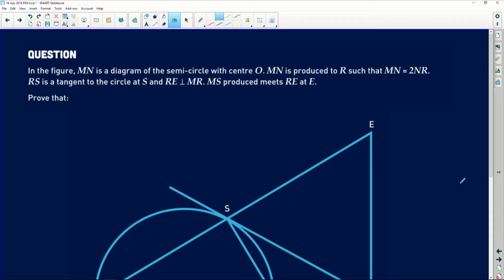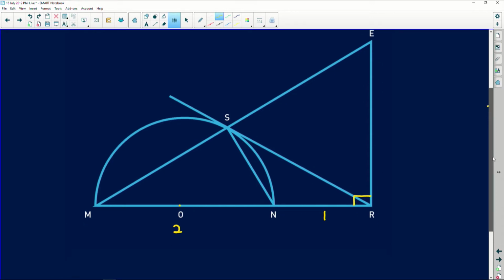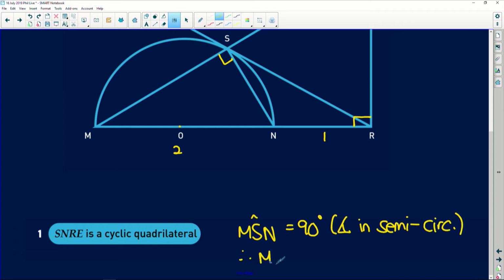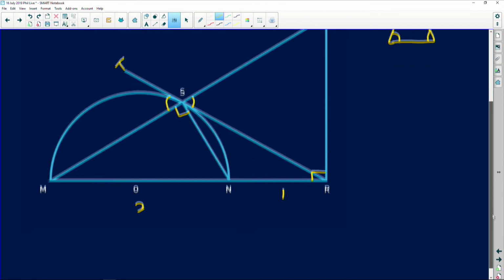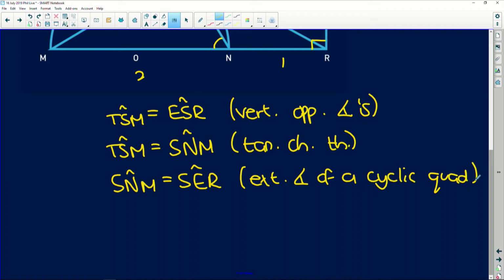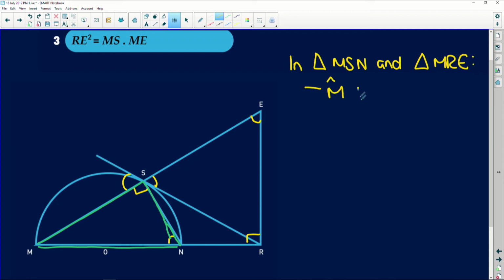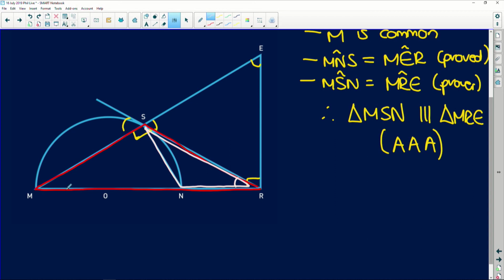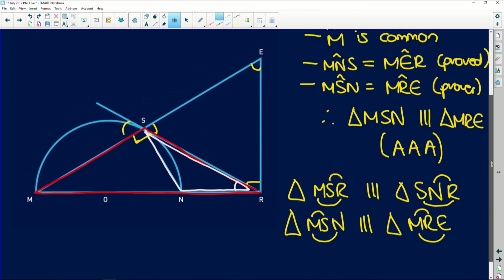Maths 2019 Revision: Similarity in Quads and Finding Lengths - Circles and Diameters - Part 9/17